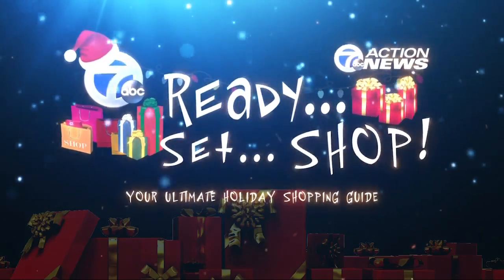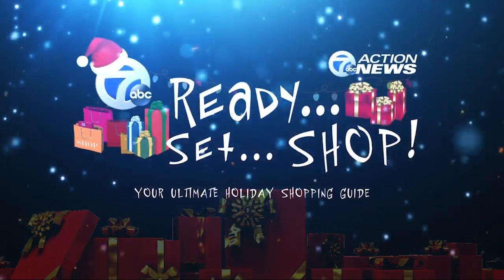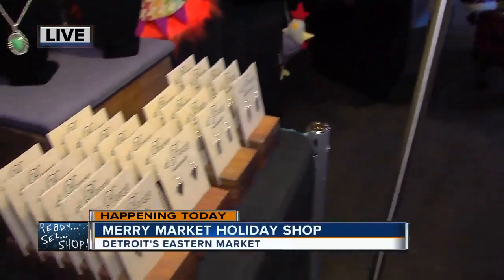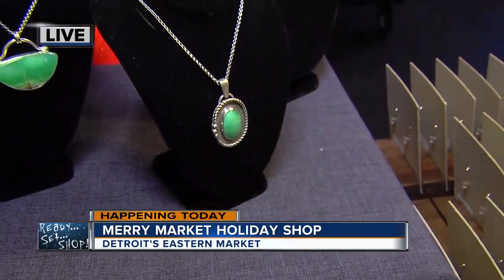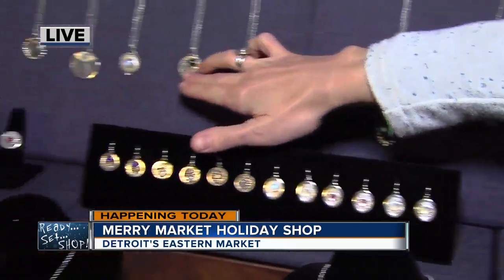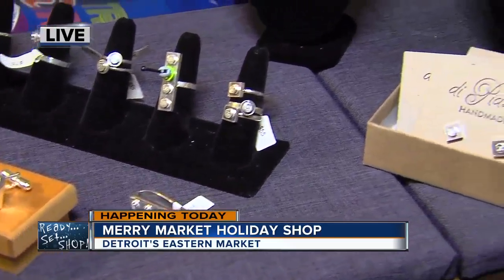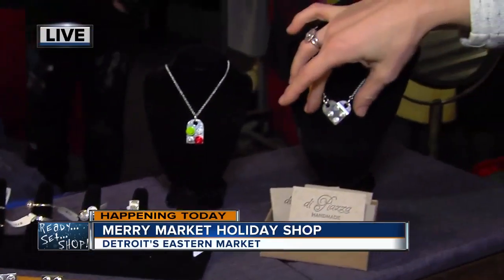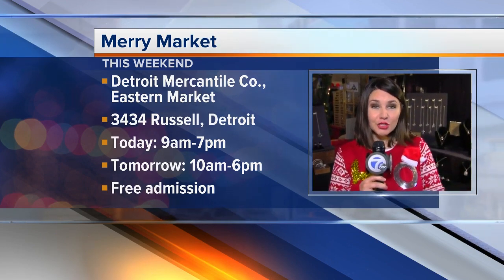Merry Market holiday shop at Detroit's Eastern Market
Who doesn't love to indulge during the holiday season?  This weekend, get your hands on dozens of local gifts made by Michigan businesses.